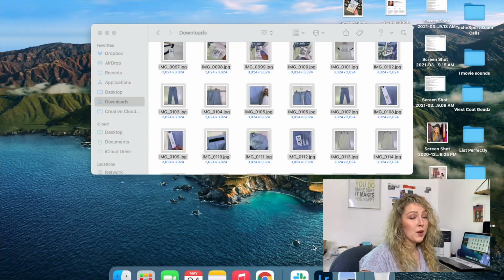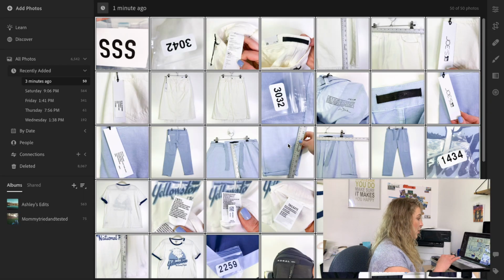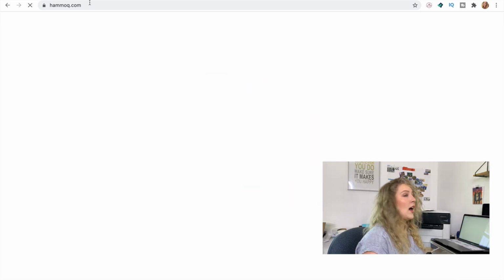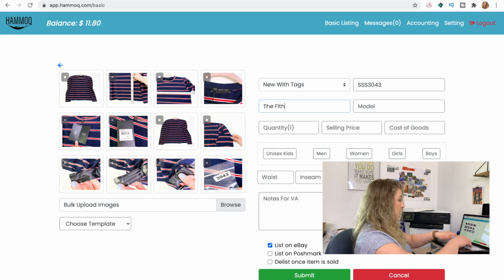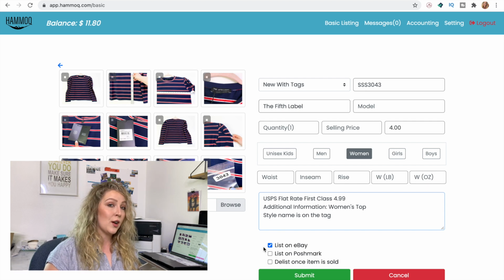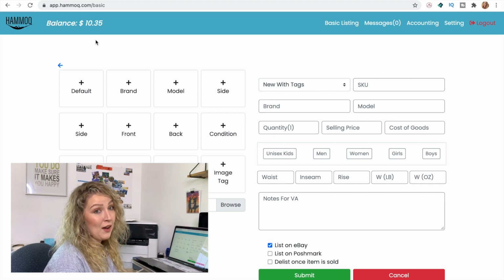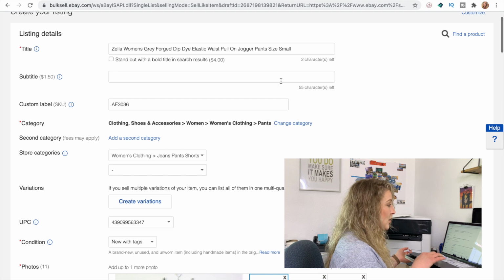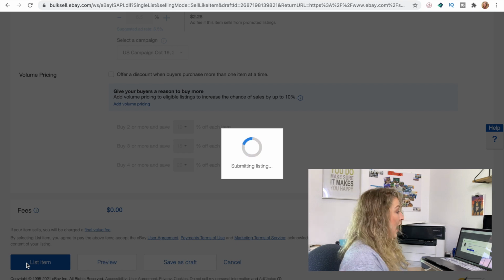How To List on eBay Fast! Watch My Listing Process From Start To Finish + TIPS!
Today I am going over how to list on eBay fast. Watch me go through the process from start to finish and give you tips on how I organize my inventory & what I put into every listing. This has been the fastest way I've been able to get listings up every day. I can't wait to see what you think.

to get $25 extra dollars in your first month to apply to more listings your virtual assistant can do for you.

If you are new to my channel, WELCOME! Here you'll find out items I'm selling in my store, fun travel to thrift trips and other tips and tricks that will benefit growing an eBay or Poshmark store.

WANT TO START CROSS-LISTING?
ListPerfectly is the best service I have used so far when it come to cross-listing on eBay, Poshmark and make other platforms.